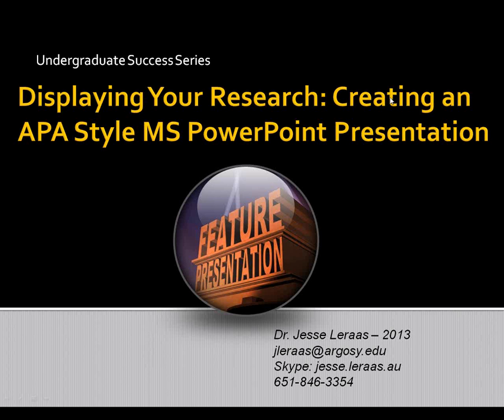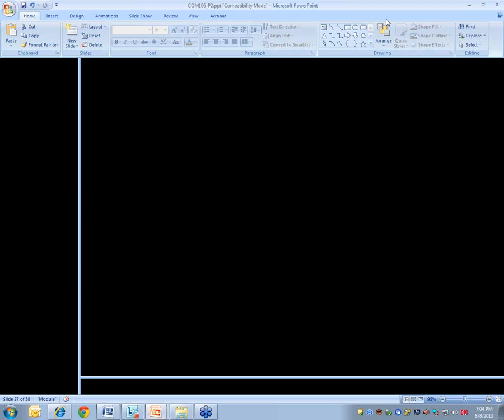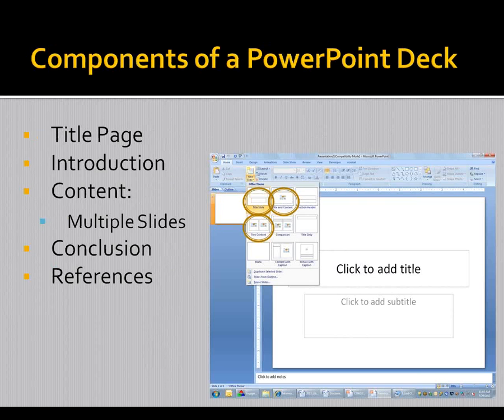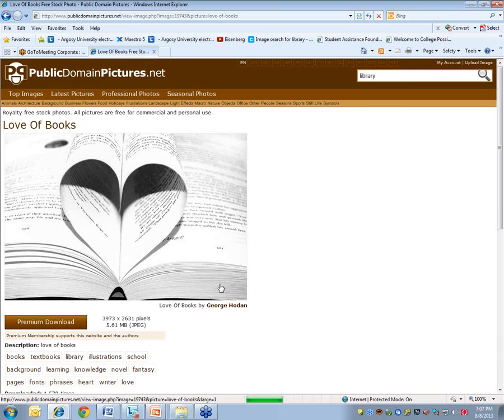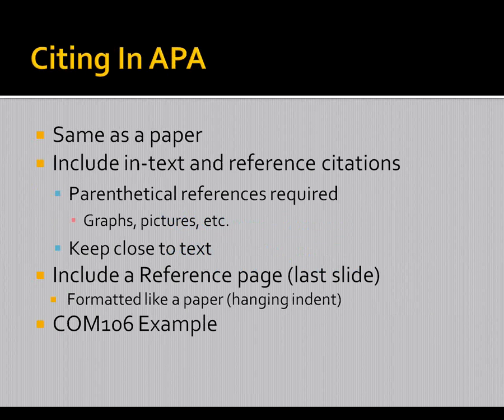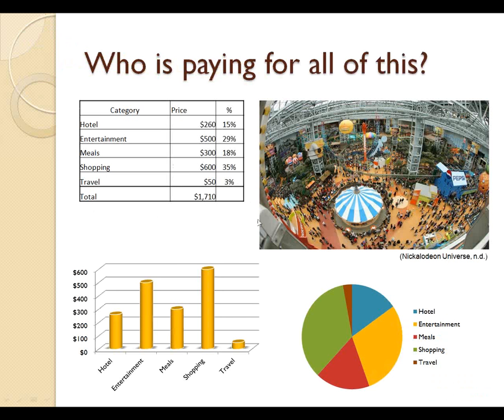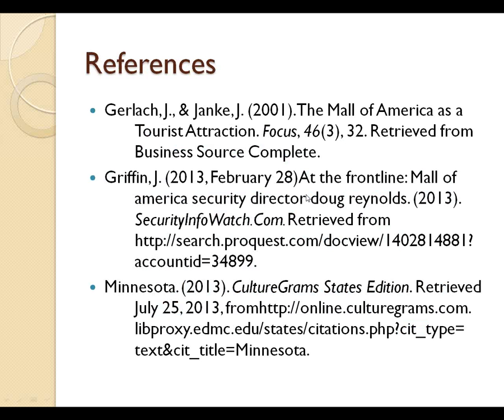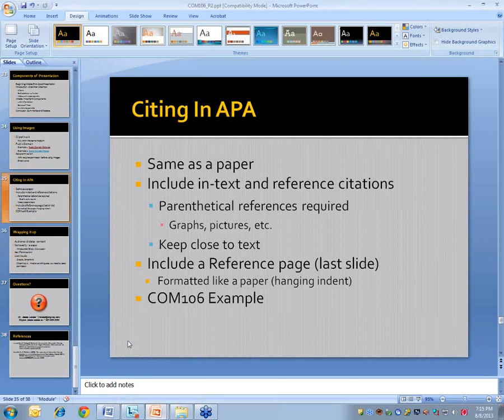Displaying Your Research: Creating an APA style MS PowerPoint Presentation (8/8/2013)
PowerPoint APA